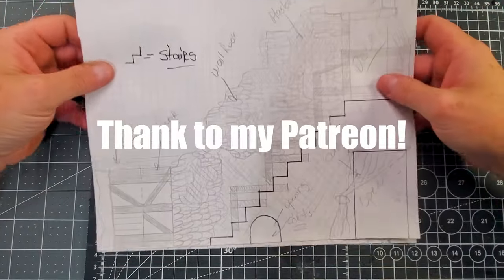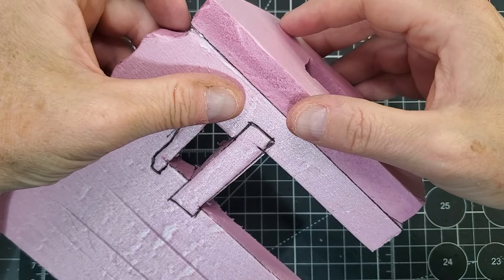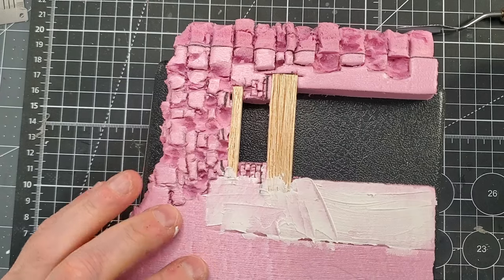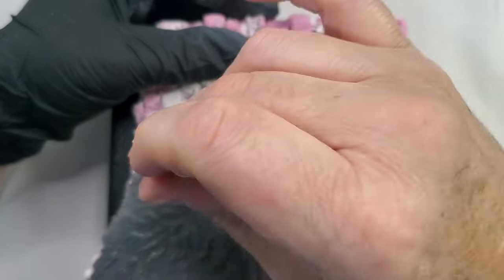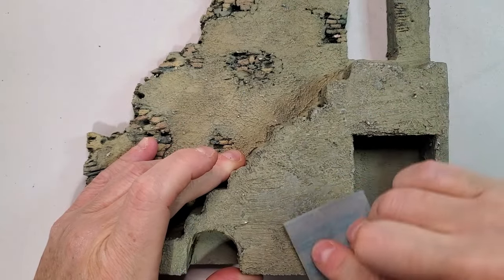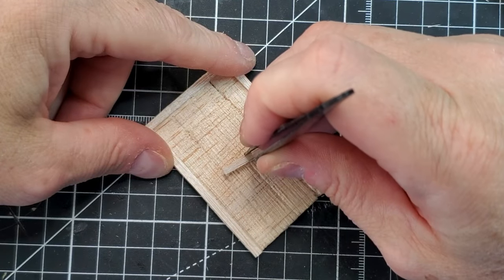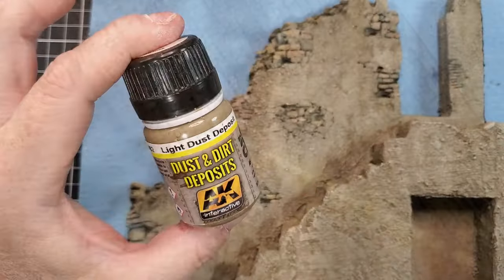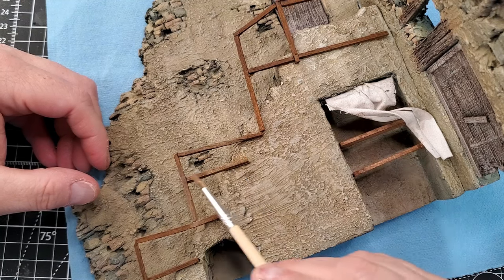Easy WWII Building for Dioramas—Anyone Can Do It!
Want to create an authentic WWII building for your diorama but don't know where to start? In this video, I’m breaking down every step—from basic materials to advanced techniques—to help you build a realistic war-torn structure from scratch.

Whether a beginner or a seasoned modeler, you'll learn to cut, shape, and detail your way to a stunning diorama centerpiece! No experience is needed, if I can do it, so can you! Let’s dive into this step-by-step guide and build something amazing together!

Happy Modeling!

Paint & Primer

AK Interactive German Black
AK Interactive Grey Blue
AK Interactive Deck Tan
Vallejo Grey Wash
Vallejo Yellow
Vallejo Brown Wash

Supplies

Butane Torch
Airbrush Sotar 20/20 Badger
Mini Saw
Fine Ballast
Woodland Scenics Water Effects

0:00 Intro
0:31 Blueprint
1:41 Cutting Parts
2:39 Gluing
3:33 Bricks
5:51 Wood Beam
6:31 Stucco Texture
8:25 Priming
9:26 Base Coat
10:49 Paint Variation
12:39 Wood Painting
14:20 Brick Painting
14:53 Dry Brush
15:59 Varnish
16:16 DIY Doors
18:13 Streaking
20:20 Rust
21:05 Dust
21:51 Assembly
22:24 Stairs Railing